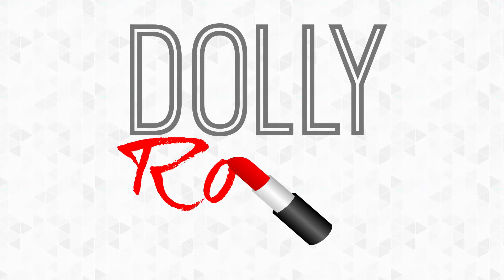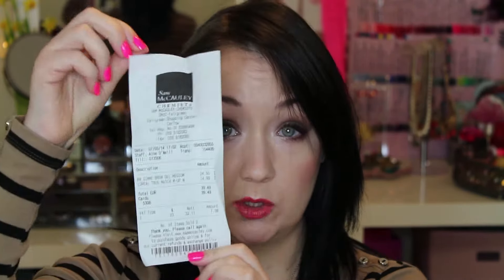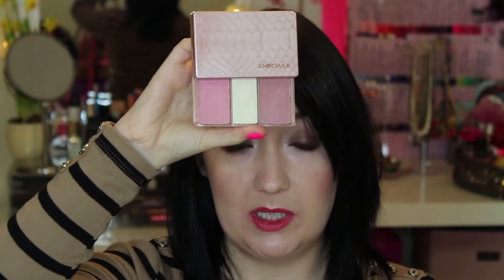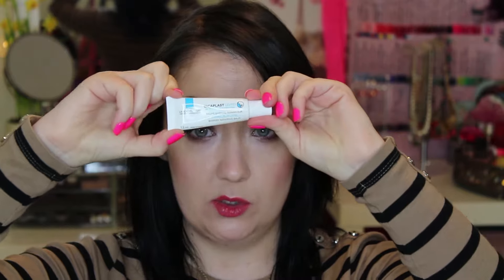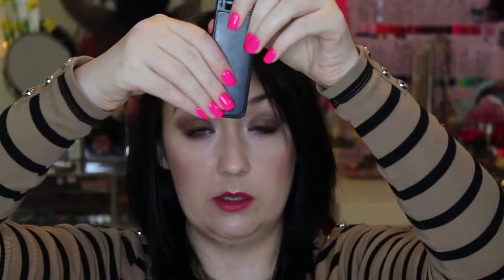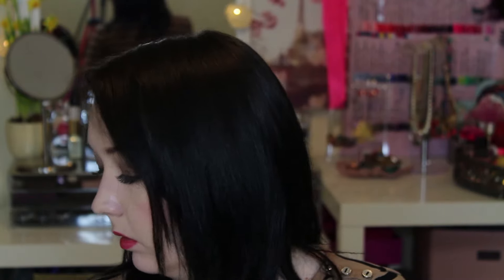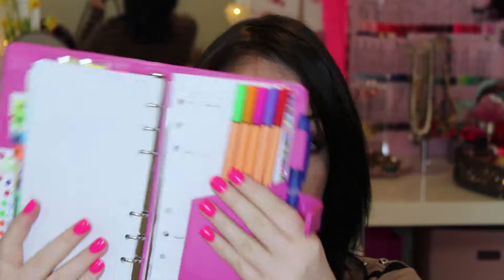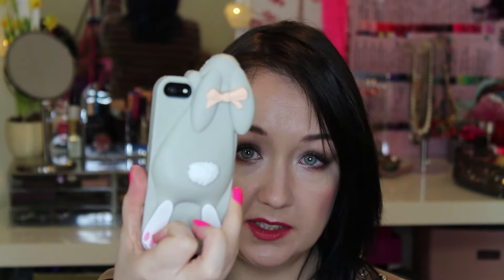What's In My Bag? | Dolly Rouge Irish Beauty Blog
empties her handbag and rambles about it for 15 minutes. You know it's a "What's in my bag?" video!